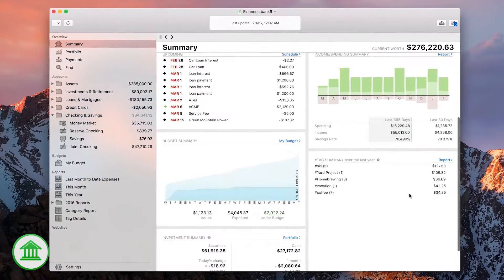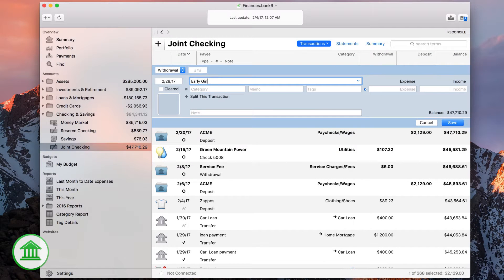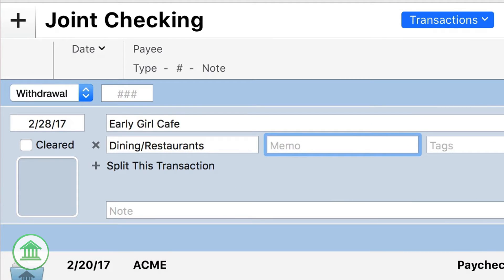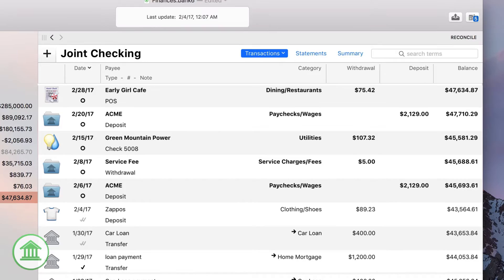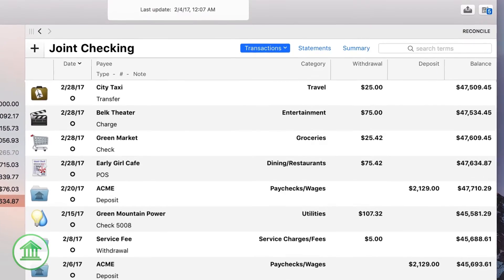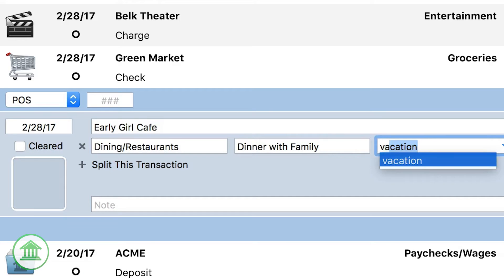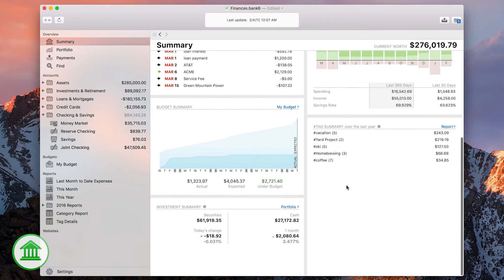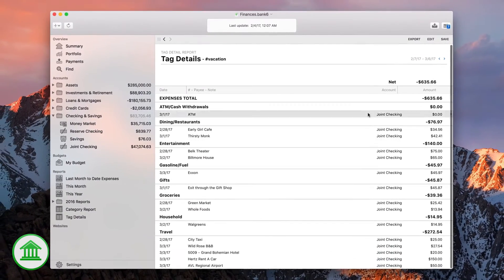Banktivity 6 Intro Video: Tags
Learn how tags solve the inevitable problem that every transaction categorizer faces at some point.